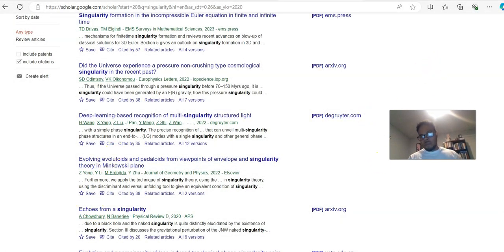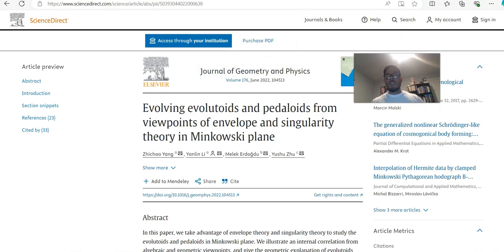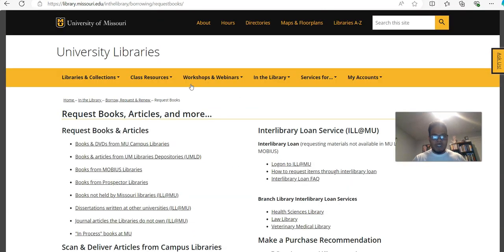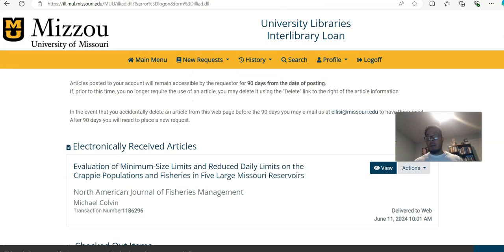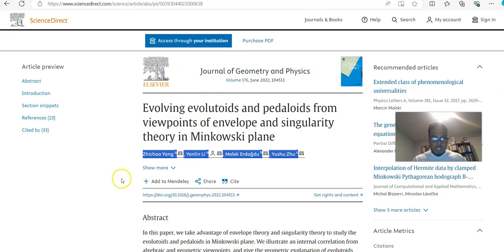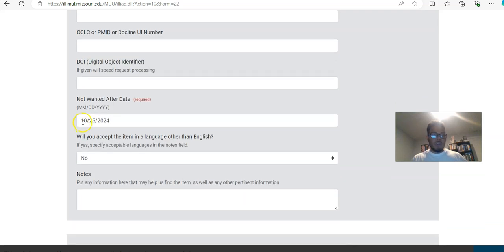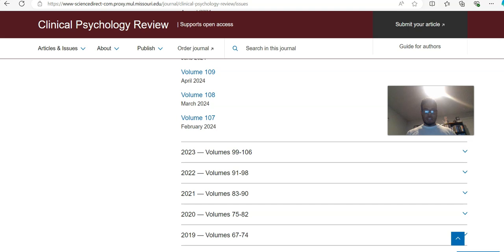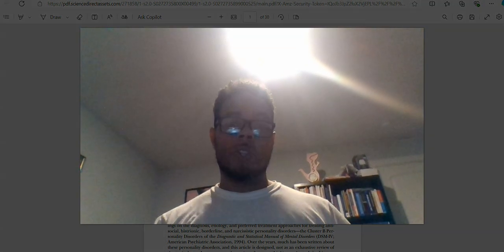week 2 7314 fall 2024